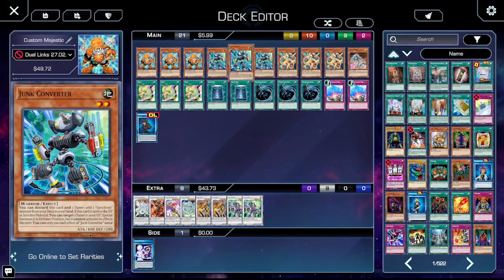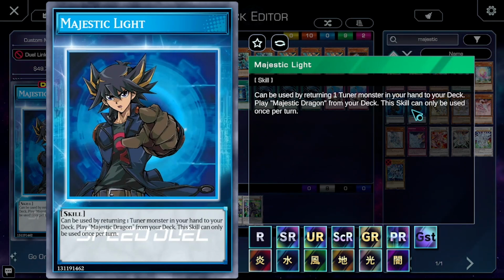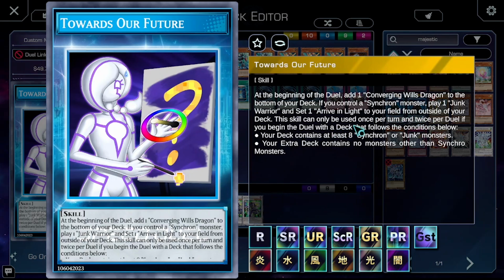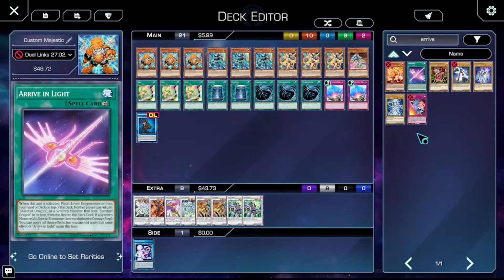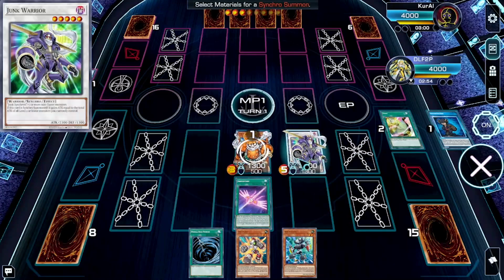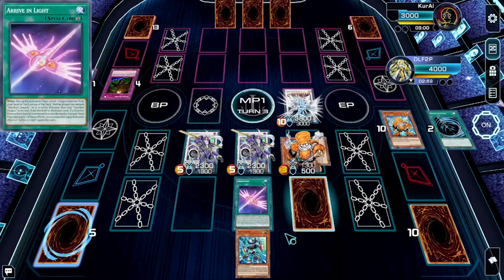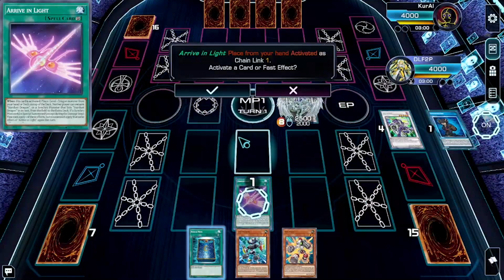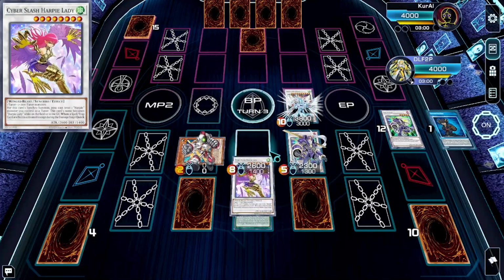What if MAJESTIC STAR DRAGON got a skill? [Yu-Gi-Oh! Duel Links]